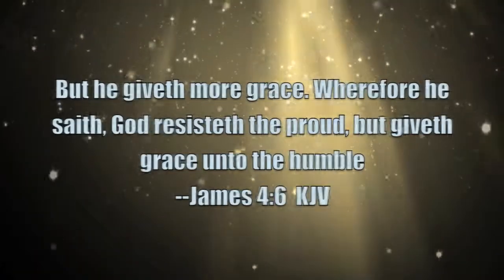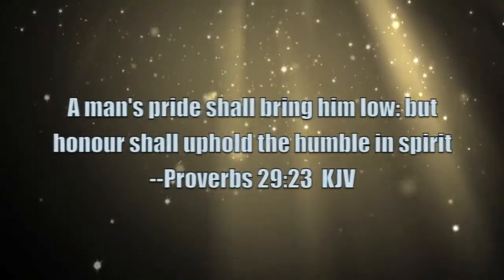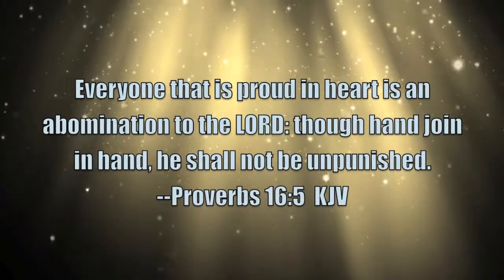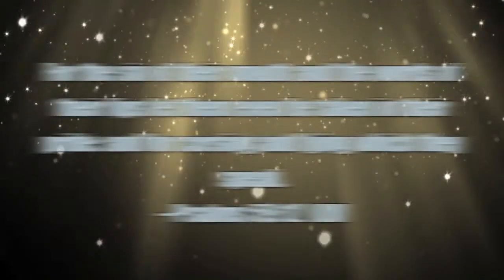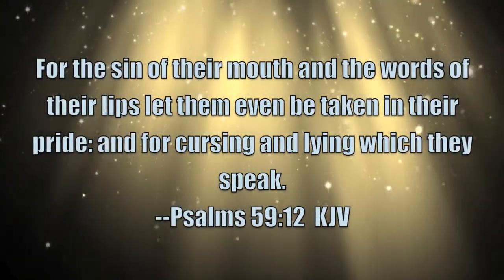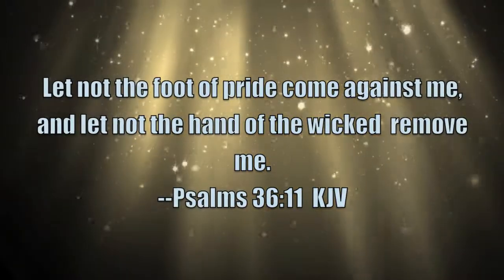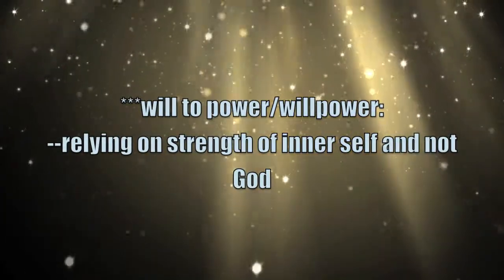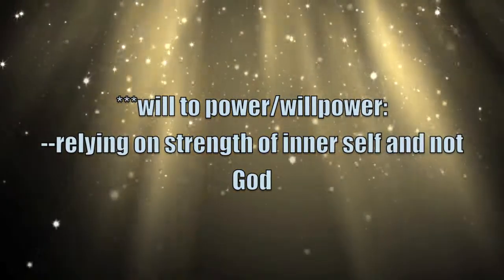BINDING & CASTING OUT DEMONS of PRIDE VC004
Foolish pride. Some of us embrace it. Some of us relish in it. Some of us don’t know how to act in public with it. Some of us don’t know how to be humble. Some of us will always assert that humility is weakness…

Preliminary prayer 6:15
Demons to bind 7:46
End prayer 8:50

**In some cases prayer and FASTING is a a requirement to tear down various strongholds

pride:/(prīd)/ n. —a becoming or dignified sense of what is due to oneself or one's position or character; a feeling or deep pleasure or satisfaction derived from one’s own achievements, the achievements of others whom one is closely associated with, or from qualities or possessions widely admired.

Video #4 in the Binder Series. Explores the discerning of the enemy, how we’re affected and lists associations of what’s related, basic prayer and deliverance. Obedience to God’s laws and commandments. Holiness. Repentance, Faith

TROLLING will NOT be tolerated to any degree. ALL personal attacks, name-calling will be deleted, users blocked. No room will be given for bickering. Time is short. Getting the Gospel out and sharing matters of the Kingdom is what matters on this page. Nothing less than that. Have a Blessed Day…